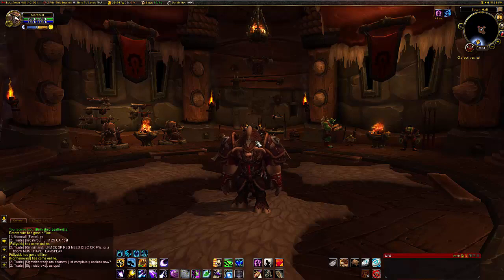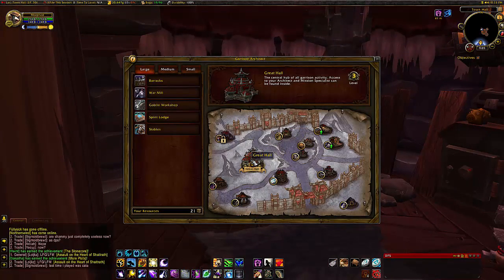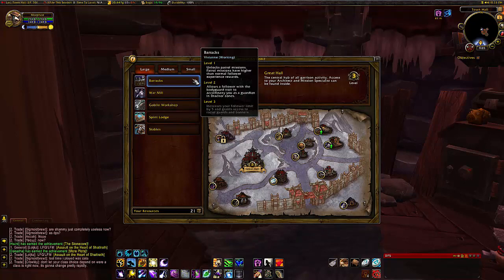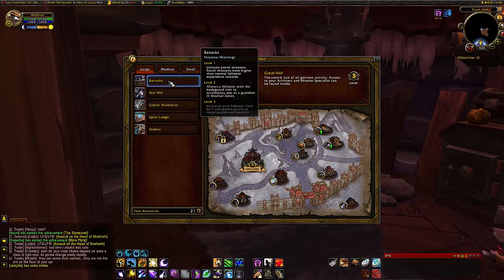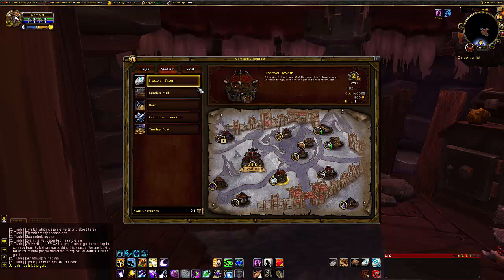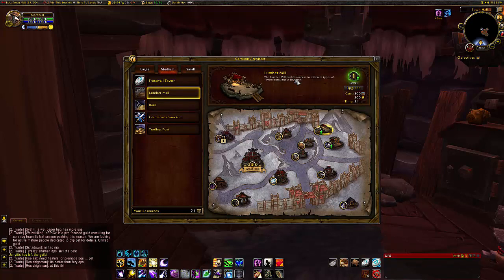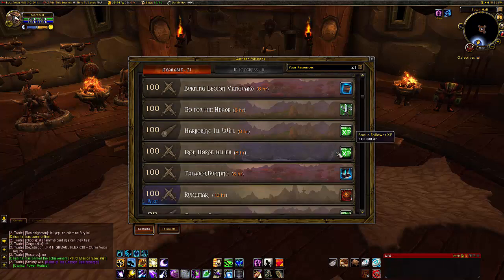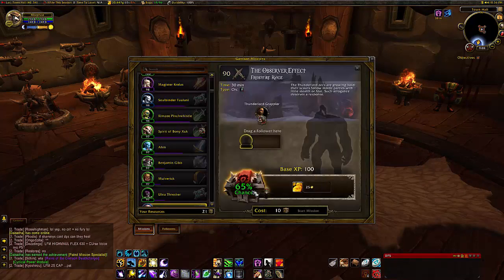Warlords of Draenor - Introduction to Garrisons